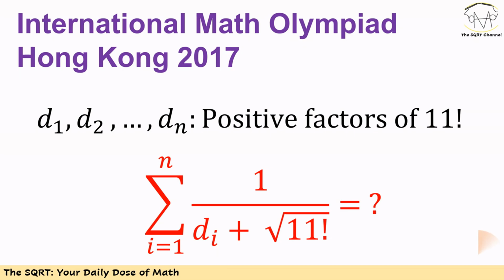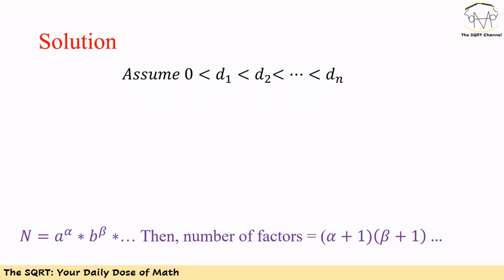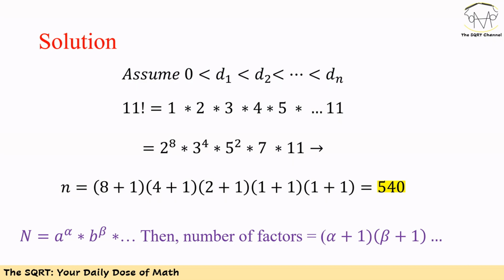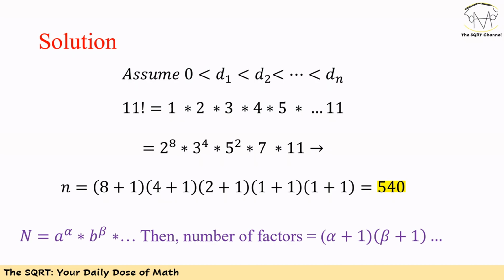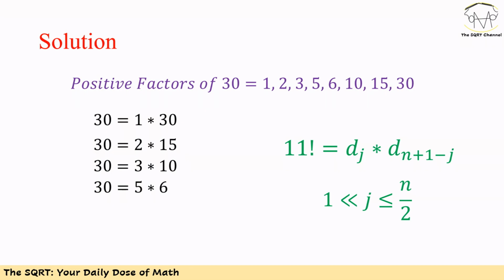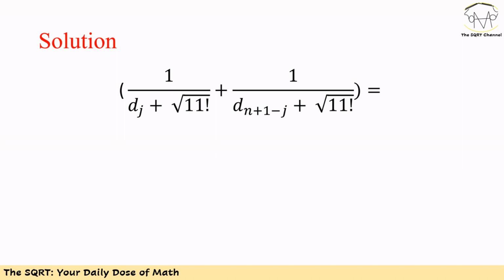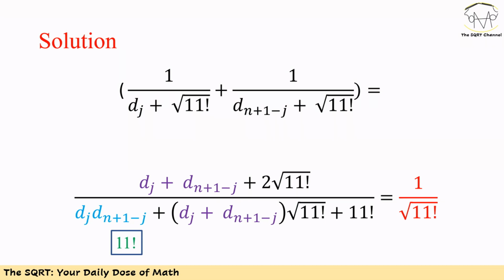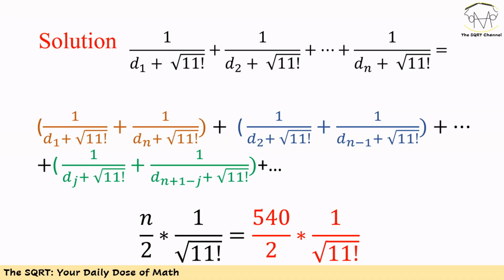Solving a Sum Series with Factorial in it